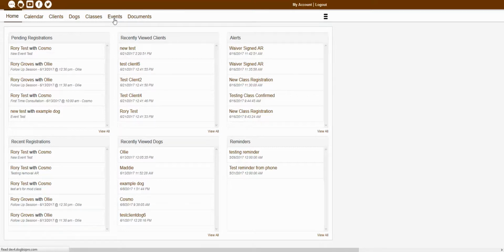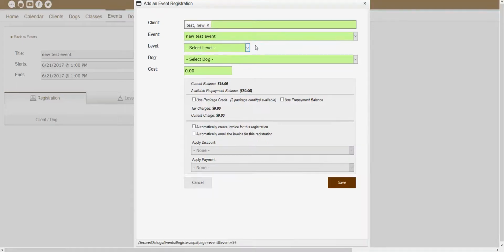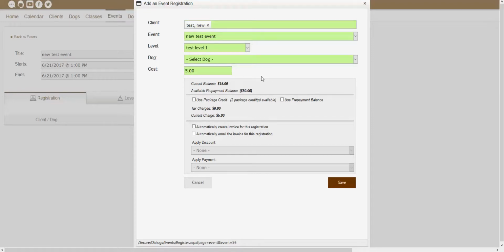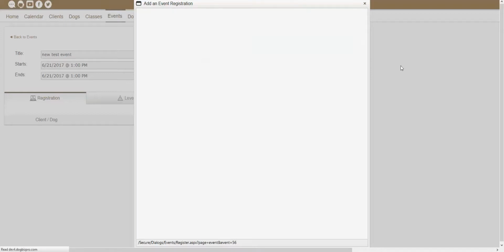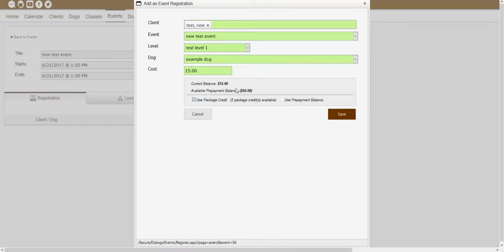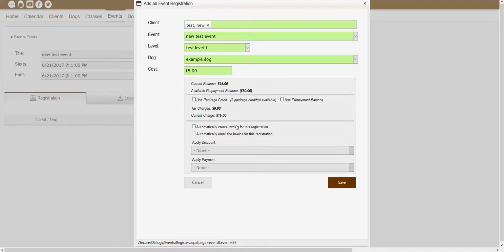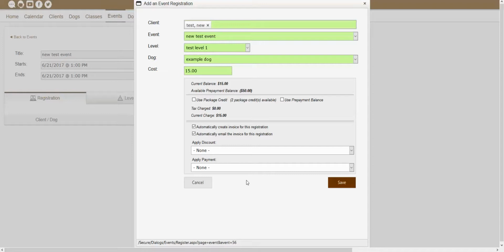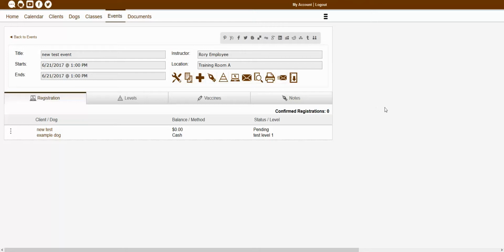DBP v3.0 - Manually Registering Clients for an Event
This video will show you how to manually register a client for a public event inside of DogBizPro.